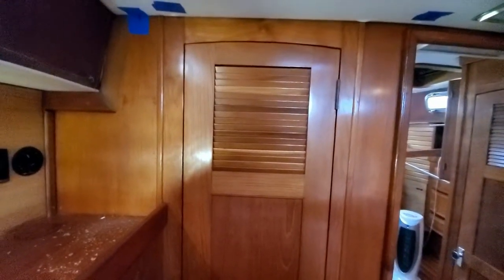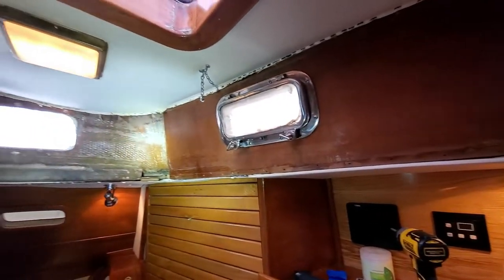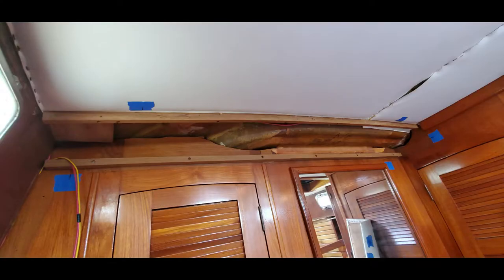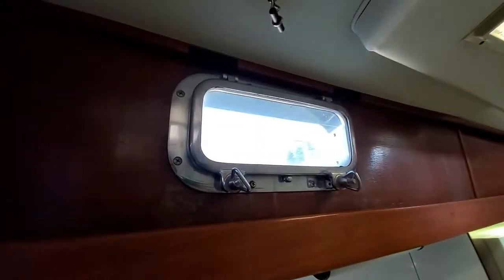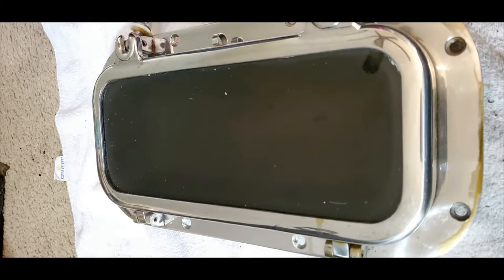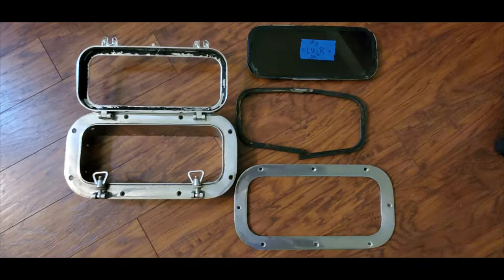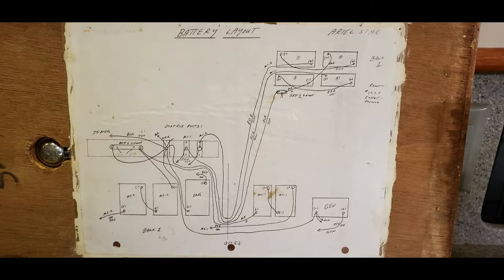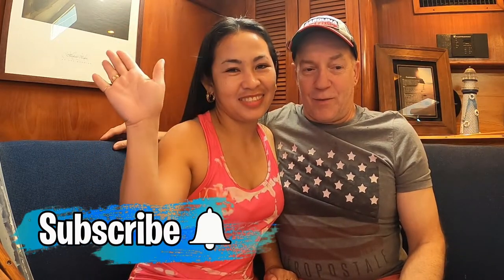Making new Teak Panels, Portlight rebuild, Endeavour 52 Sailboat S 1 Ep 22 DIY Nautical Dream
Sailboat, DIY Sailboat repair, Marine repairs, Endeavour 52, Puget Sound WA, Sloop Rig, Rotted Bulkhead, Removing Portlights, Dangers in the Bilge,West Coast

🎵 Track Info:

Title: Eastern Promise
Artist: tubebackr
Genre: Dance & Electronic
Mood: Calm